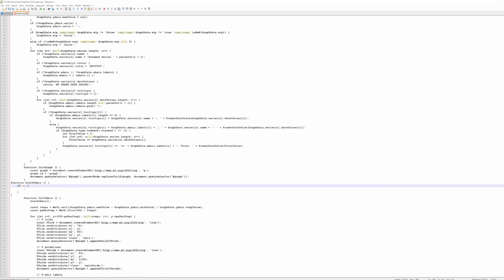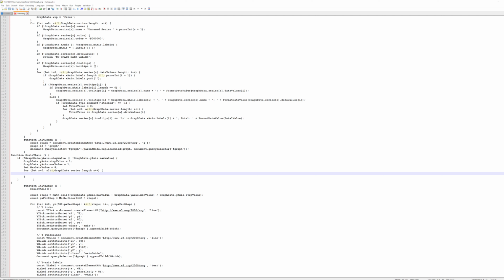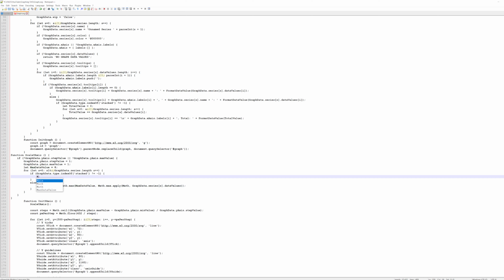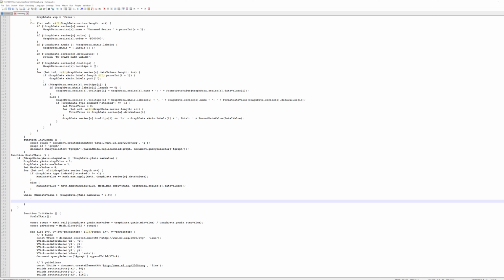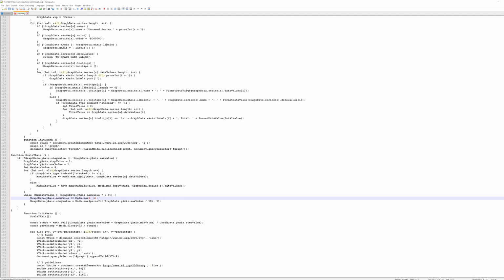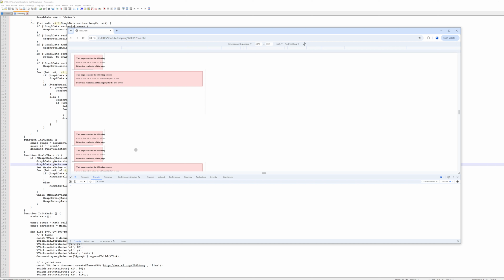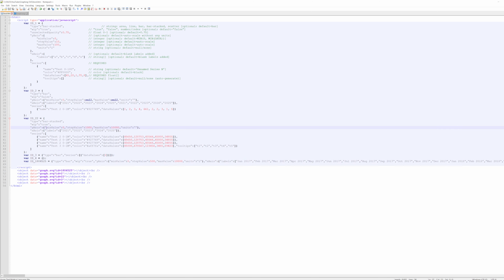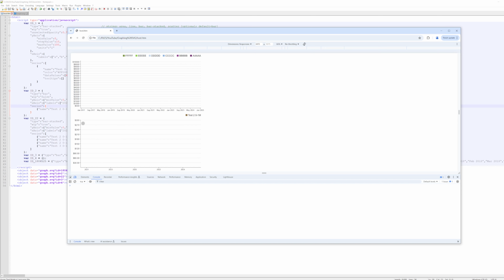Auto-Scaling to Fit the Data on the Y Axis in a Graphing SVG: Area, Bar, Line, Scatter, Stacked-Bar